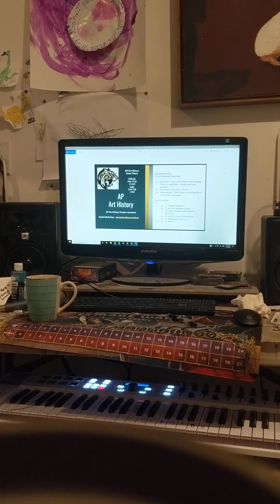AP Art History test Mr. Mac tips